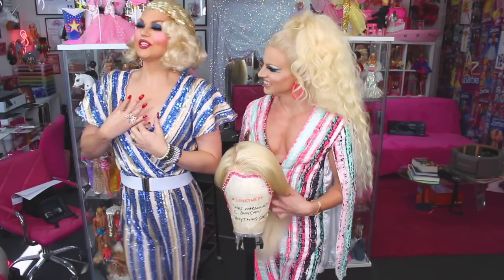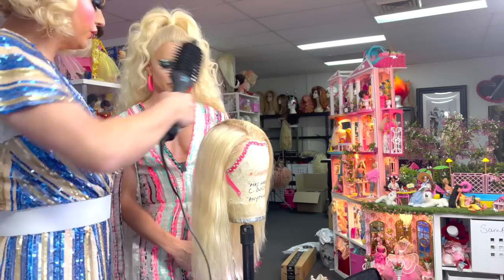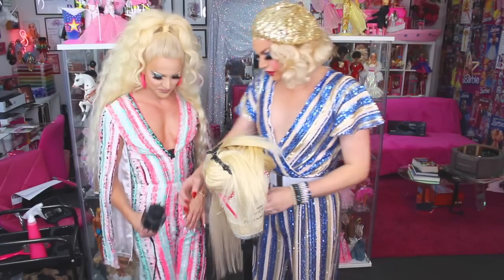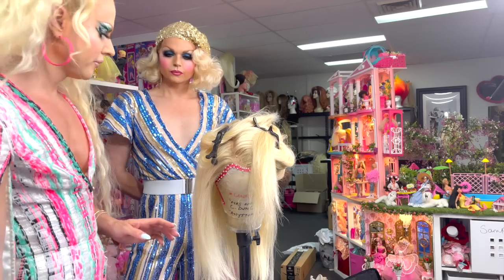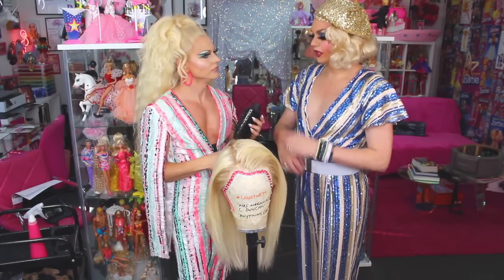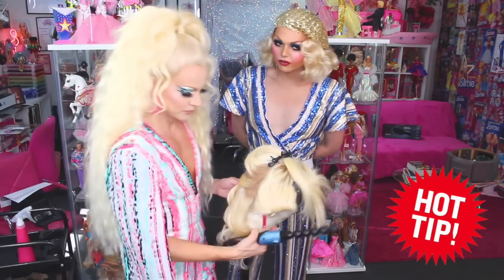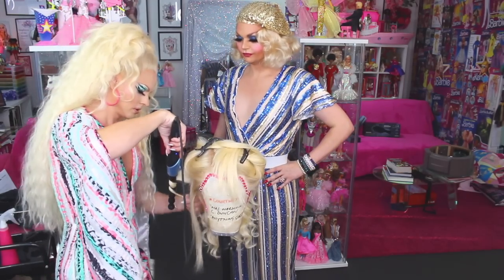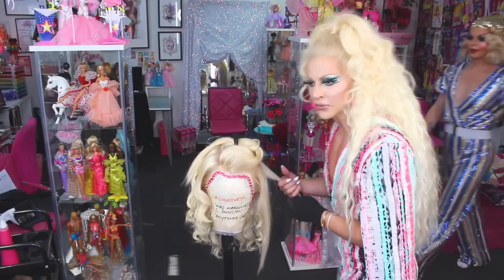Teach a man to fish! Wig styling tutorial with Vanity and Courtney Act!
Vanity taught me how to style my own wig using the Revamp Diverse Curling Wand and it looked so cute! I was genuinely surprised at what a success it was, so was Vanity. We talked about using the magic of television, where I would just do a few pieces on camera and she would finish it off camera, but I was doing such a good job that I did the whole thing. You can check out the revamp tool which have just launched in Australia
and follow them on Insta: